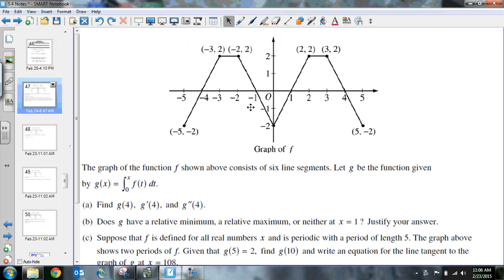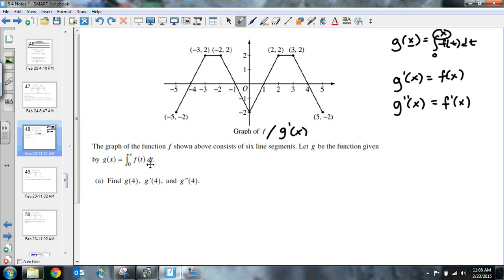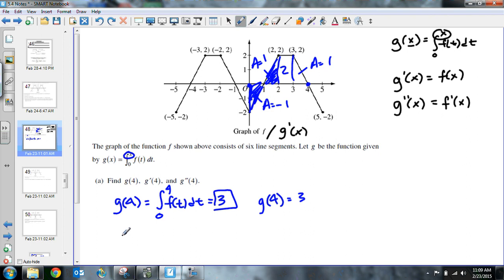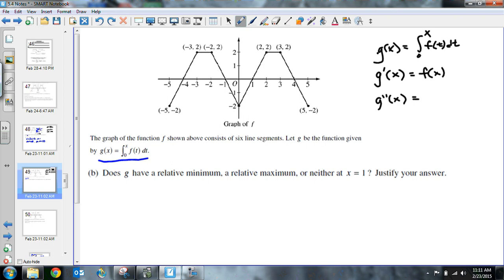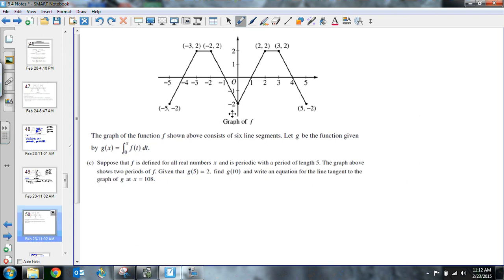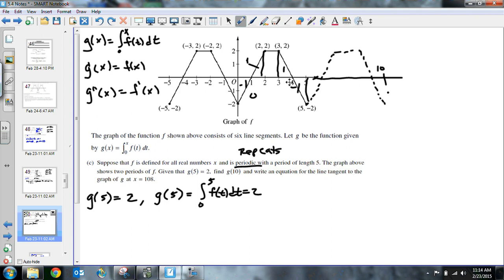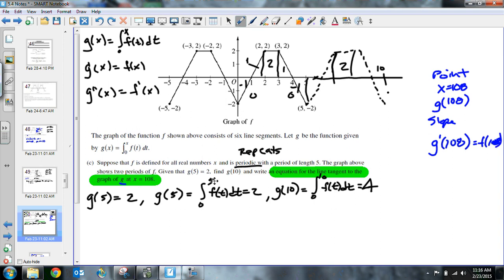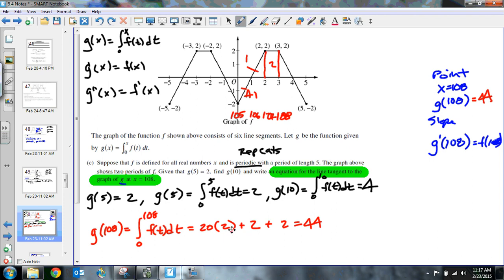CALC - 5.4 FTC Part 6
This problem is from the FTC Review Packet.